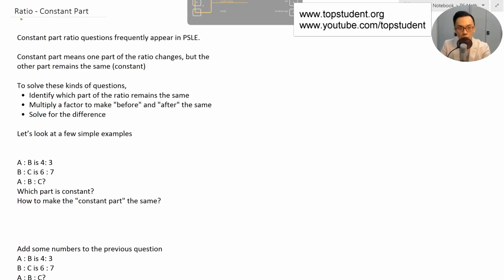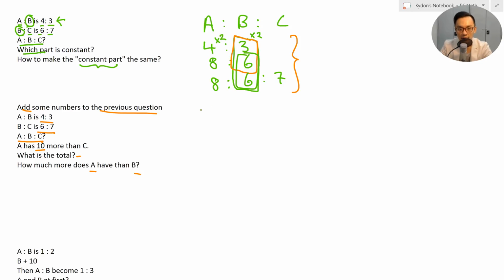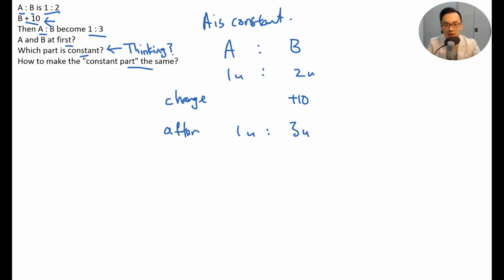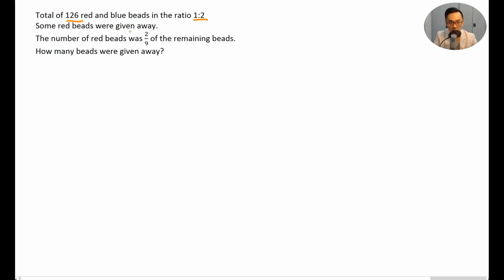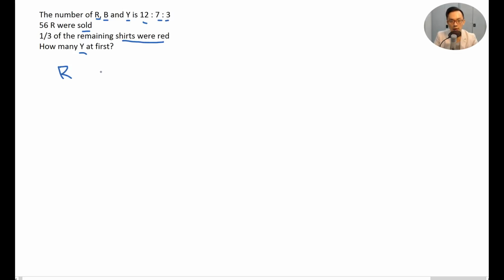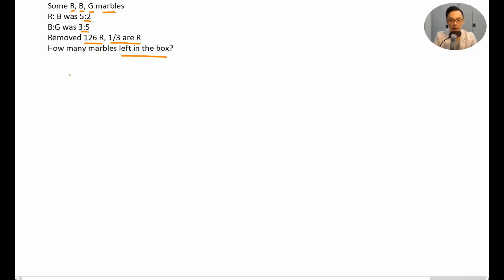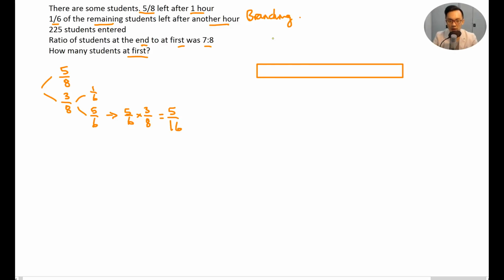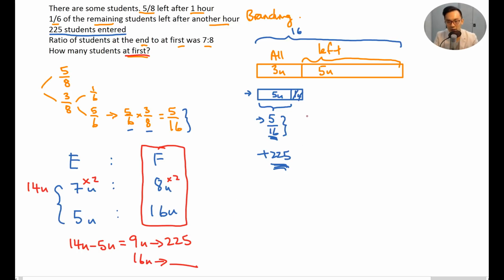Primary 5 Math - Ratio - Constant Part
In Constant Part ratio questions, one part of the question is the same (constant). In this video, learn how to make the same part equal, then use the difference to solve the question.